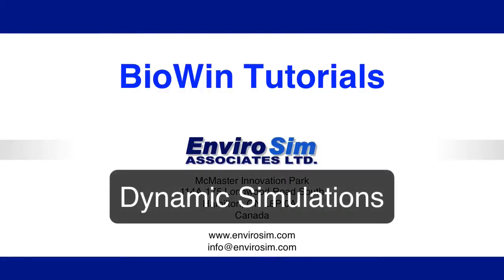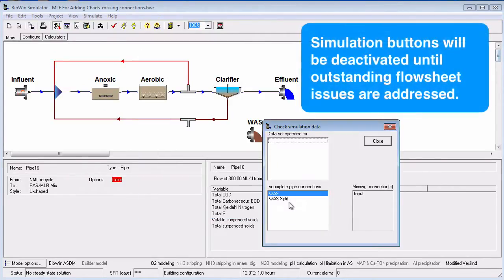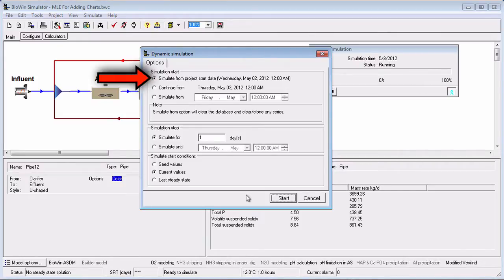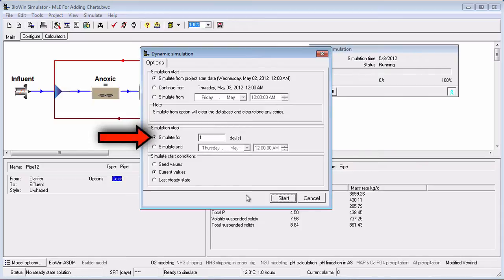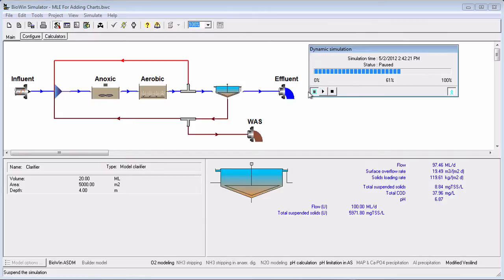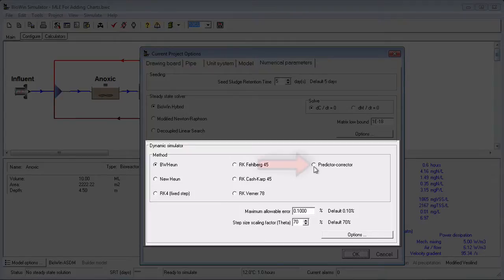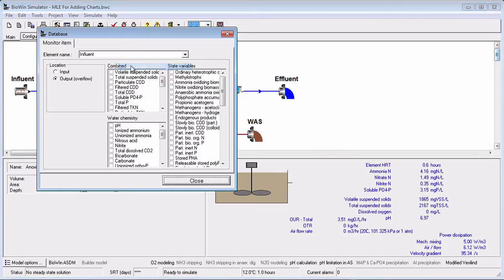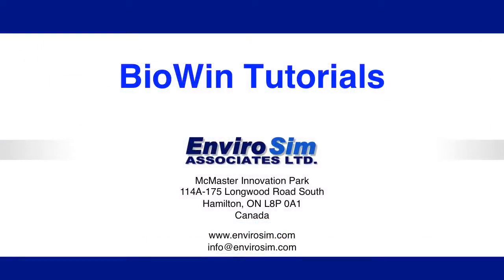Dynamic Simulations with BioWin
A tutorial on the essentials of running dynamic simulations with BioWin.